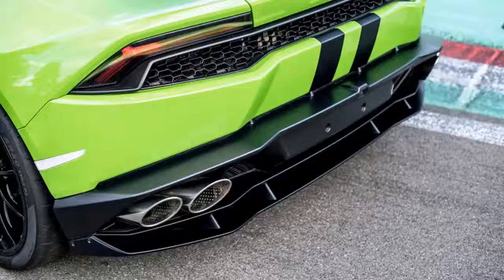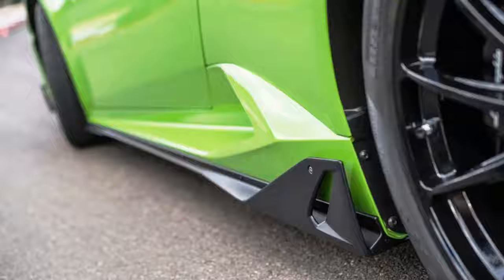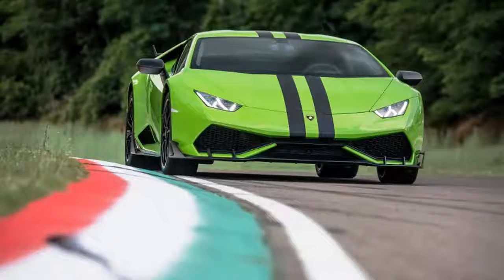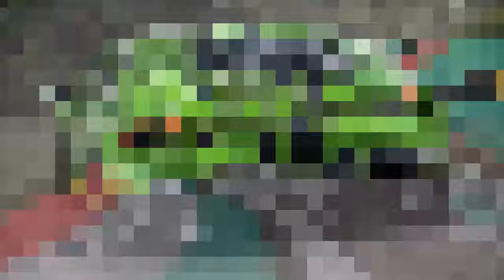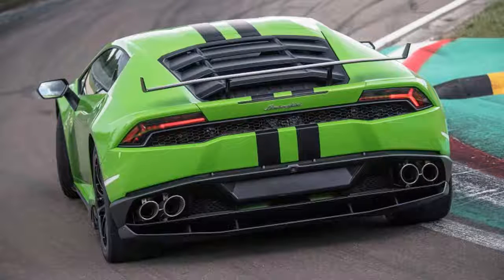Lamborghini Huracan gets sharp new factory appearance kits